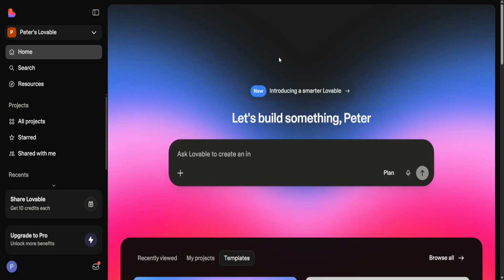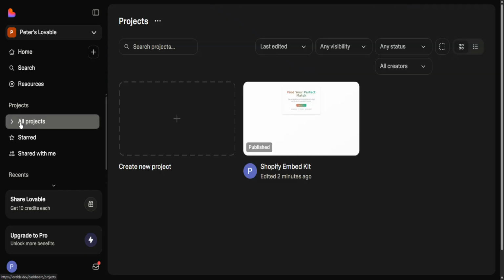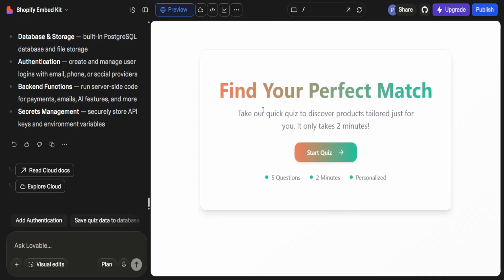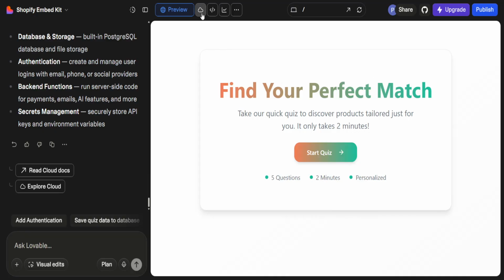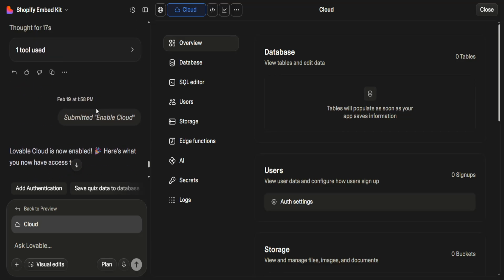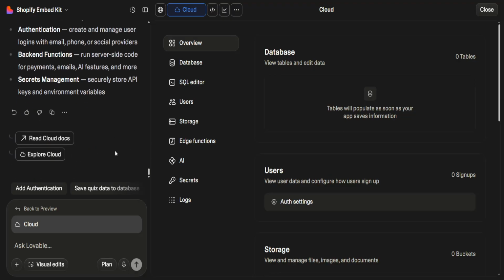How To Add OpenAI API Key To Lovable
In this video I show you how to add OpenAI API Key to Lovable AI. If you want to learn how to add an Open AI api key to Lovable then this is the tutorial for you.